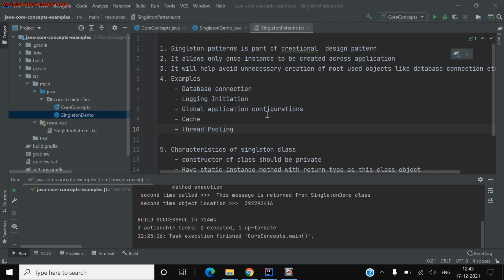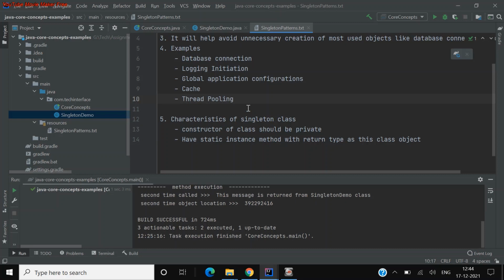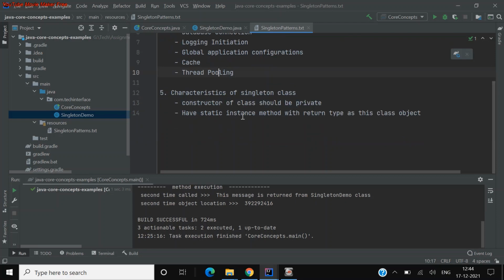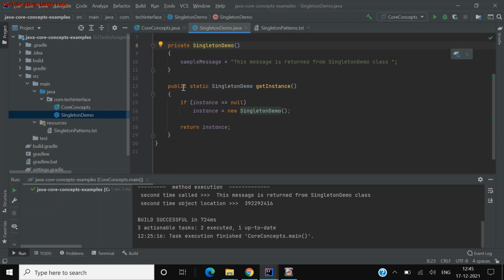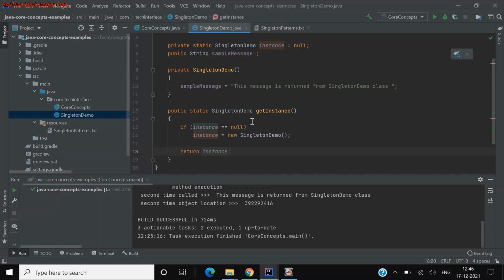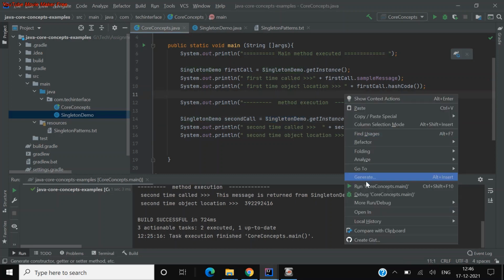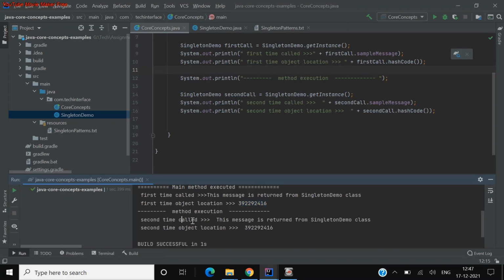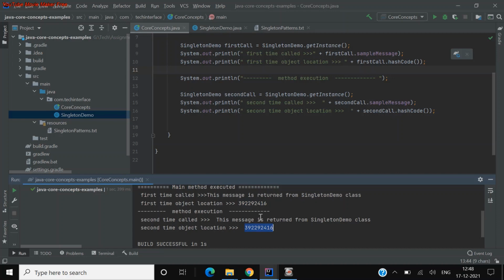Singleton class in java ( Singleton Design Pattern and Use cases ) and How to create with example .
To understand singleton class in java
  - What is Singleton Design Patterns
  - How to create
  - Use cases to use singleton class